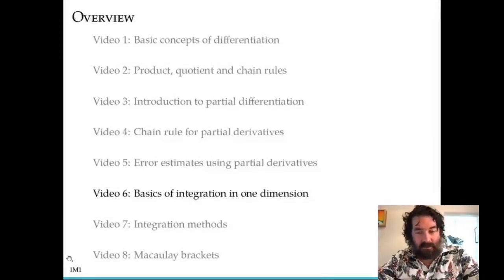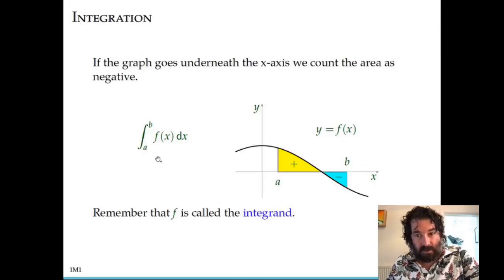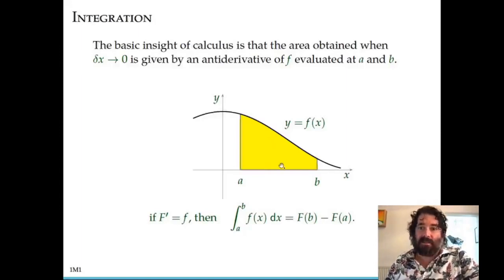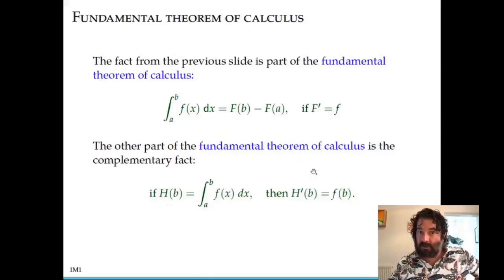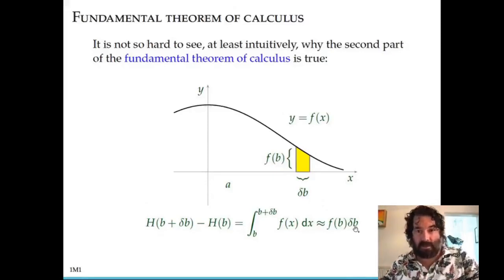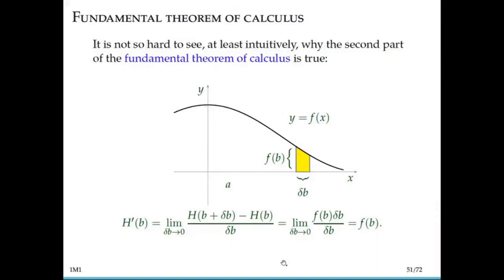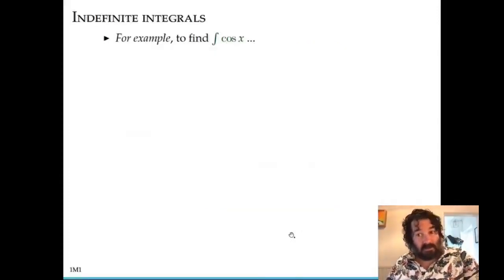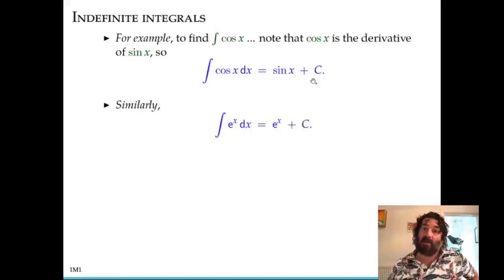H9 MATH week2 Section 1 video 6 Basics of integration in one dimension